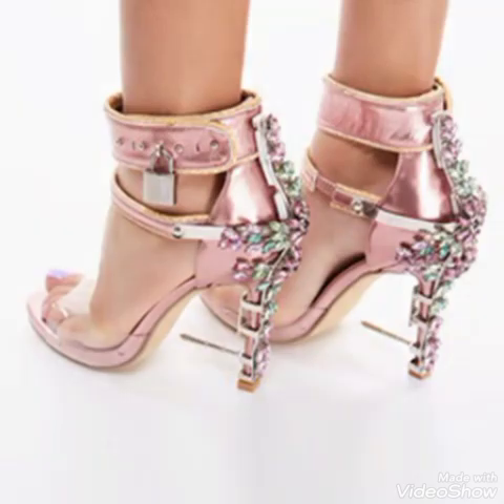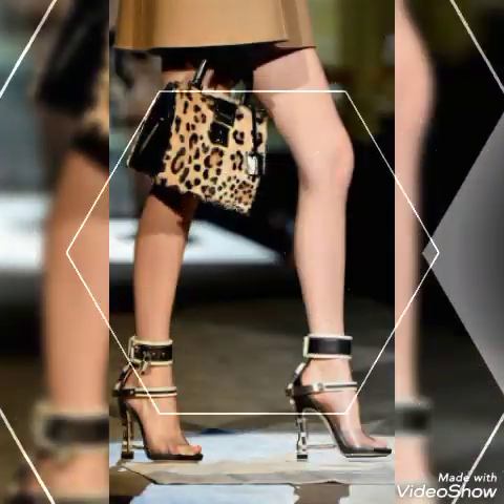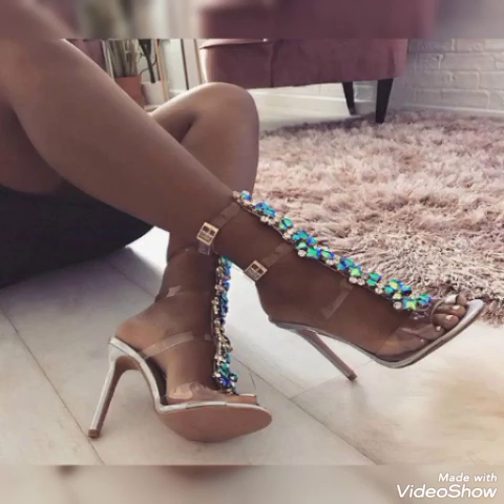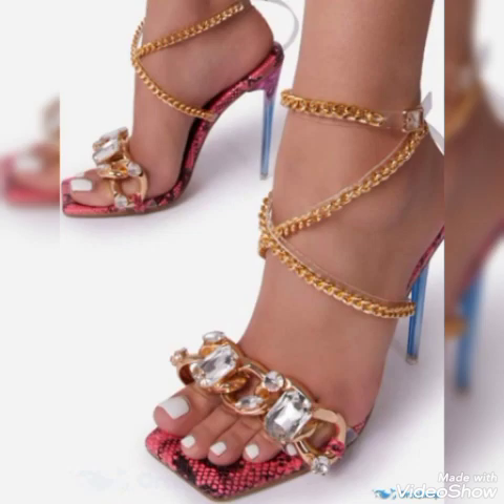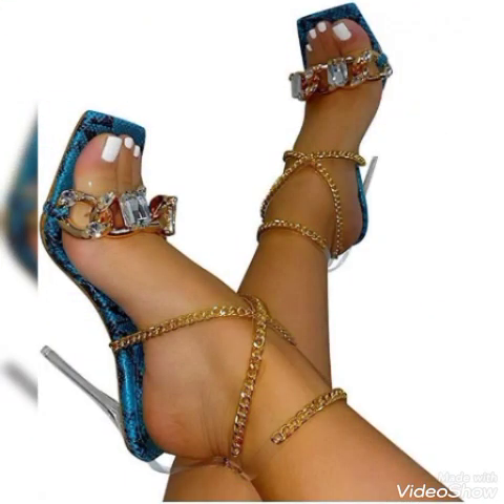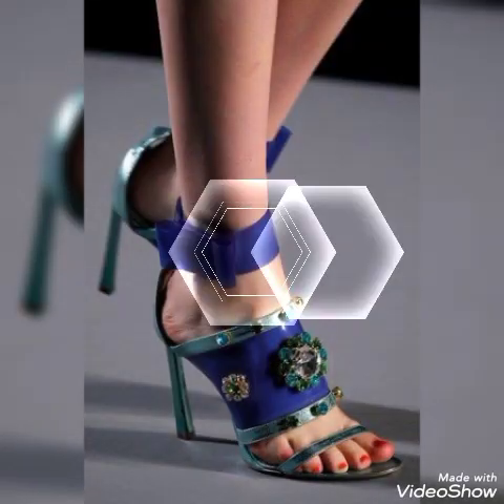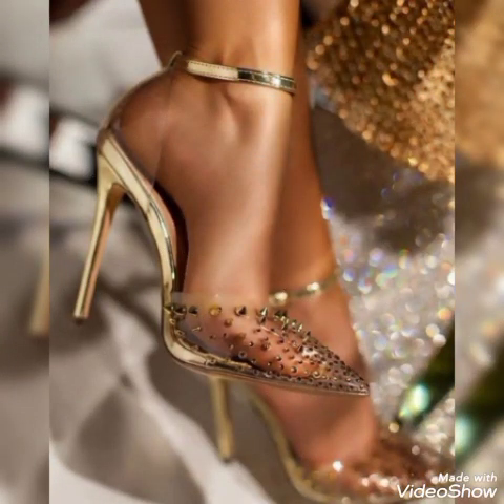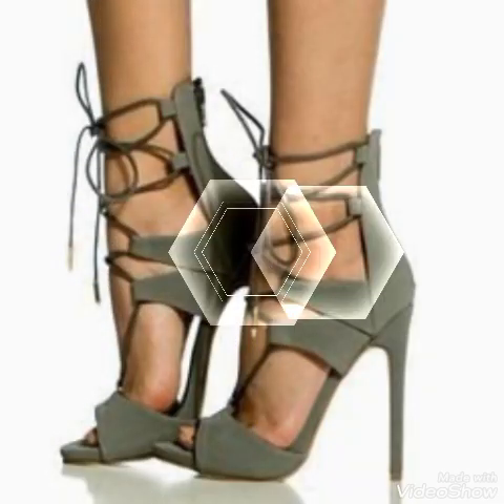Fantastic designs of wooden platform thick sole wedges for ladies